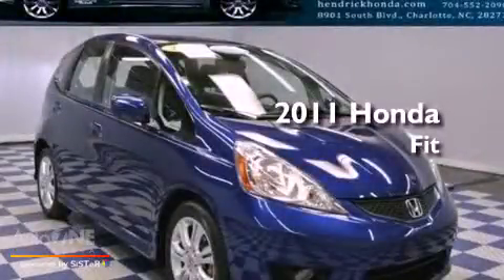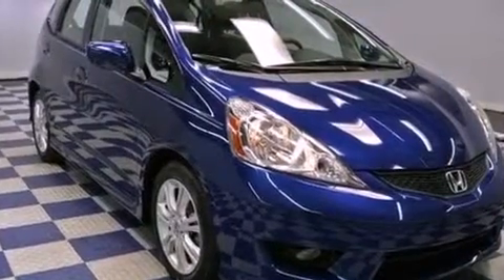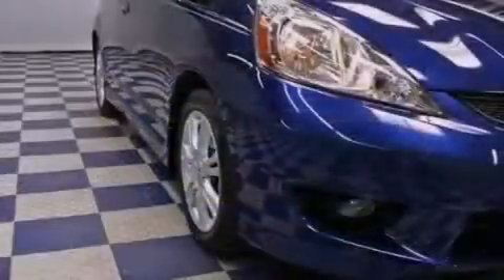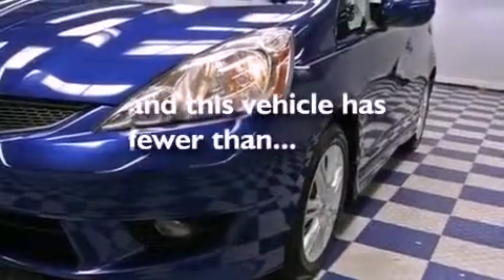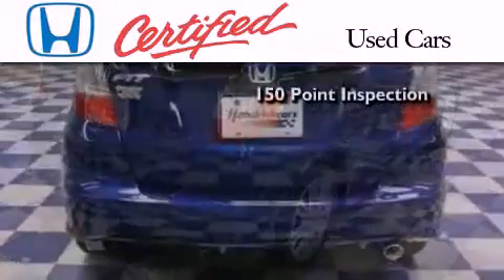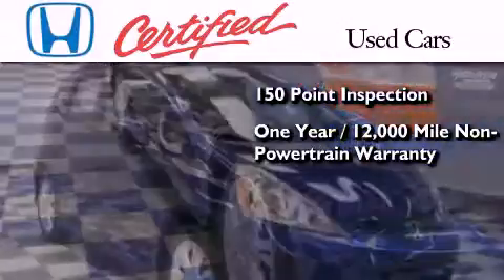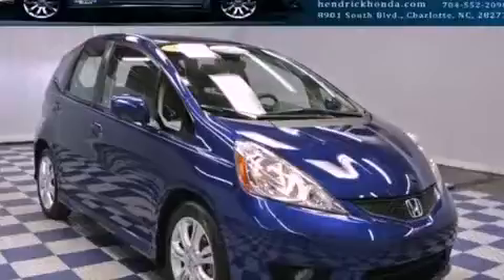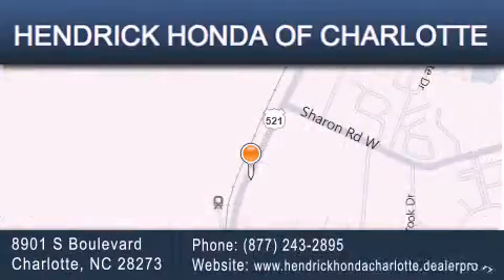2011 Honda Fit Charlotte NC 28273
Year : 2011
 Make : Honda
 Model : Fit
 Engine : 1.5L 4 cyl.
 Trans . : Automatic
 Exterior : Vortex Blue Pearl
 Miles : 27,588
 Interior : Black
 Stock : T18655A